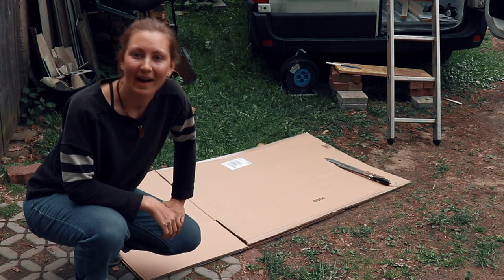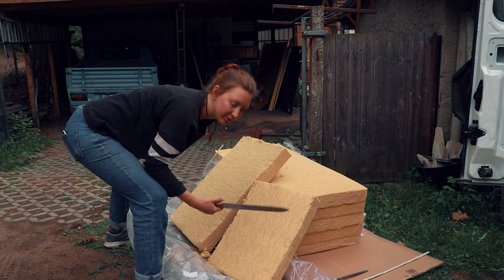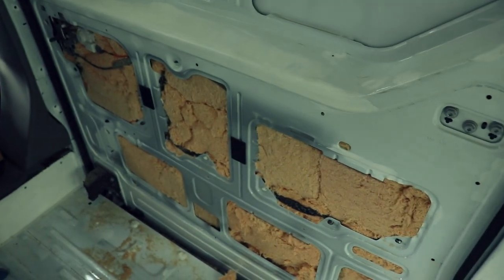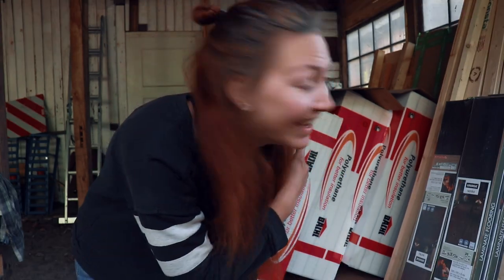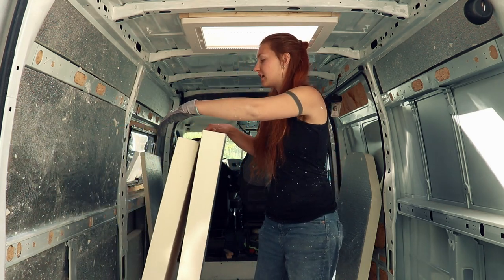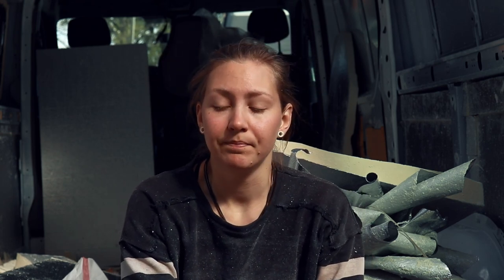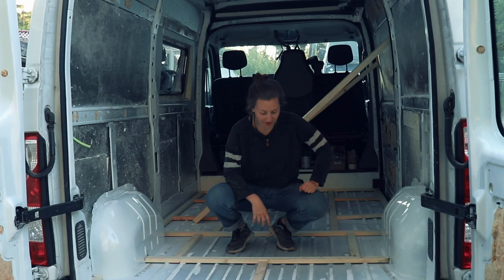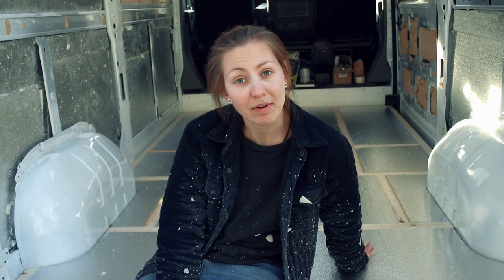DON'T make my INSULATION MISTAKES! | Van Build #03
This is part one of my insulation oddyssee and things are not going great. First the delivery takes it's time, the wood insulation is much harder to work with than initially thought and I discover a leak in the van! But worst of all are the foam insulation panels; the van is curved so it's a huge amount of work to bring them into the right shape to fit the walls. Also this creates a lot of trash and I feel terrible about that... There are defenitely a lot of lessons being learned and maybe even some character built.

What I used this episode:
*Tools*
Special insulation knife (Dämmstoffmesser)
Sharperner rod
Folding rule
Electric drill
Jigsaw
GLOVES
Crosscut saw
Miter saw

*Materials*
SteicoFlex 80mm (Wood insulation)
Bachl PUR insulating panels (25mm, 40mm & 80mm)
Battens (25mmx45mm)

Links

Intro song by Silent Partner

About

I've been living in my 1979 Mercedes-Benz James Cook Campervan for two years now. I loved that van, but it was itching me to do my own conversion; alone and without any experience. I sold my old van and started my very own van conversion!
In this Van Build series I will take you along my journey of building my own home on wheels. I will do everything from insulation, cladding, and furniture to the water and electric system. And all that while I'm learning how to do these things on the way. I will go through many hours of work, frustrating moments and defeats in order to achieve the experience of creating things with my own hands. I hope you're enjoying this series and maybe you can even learn something from my ideas & mistakes. - Lenja